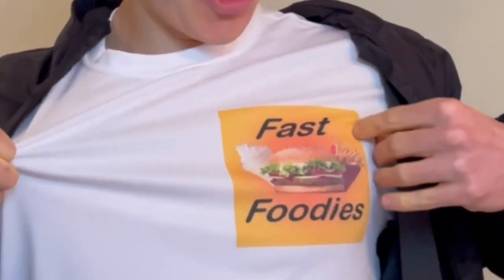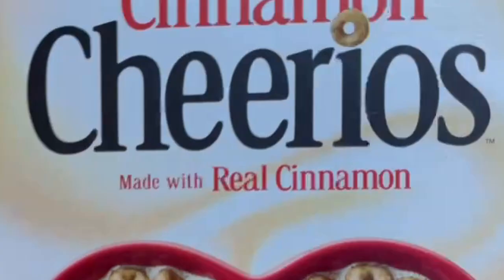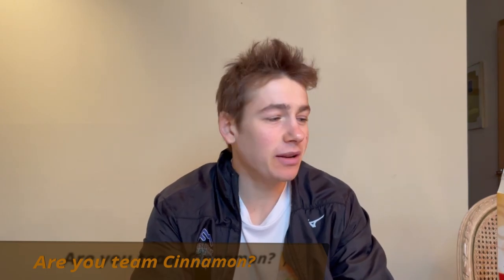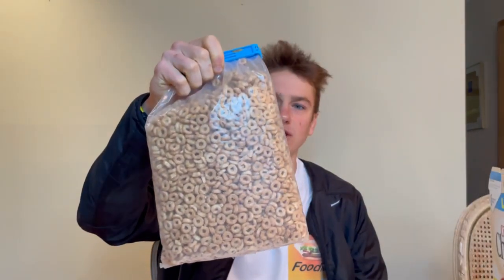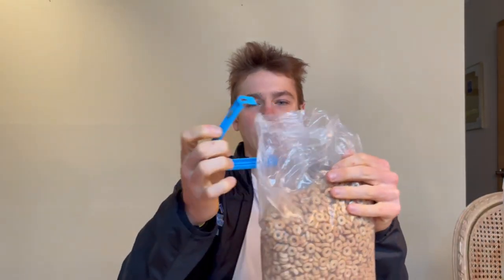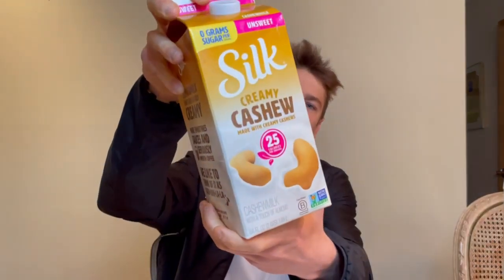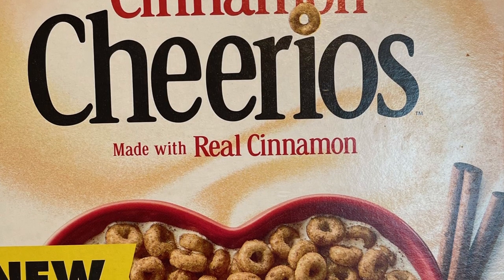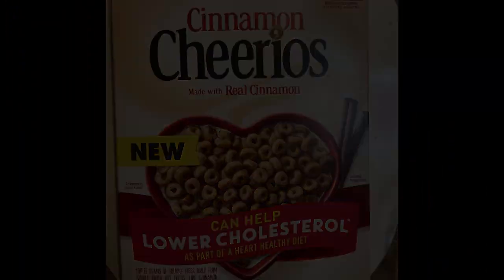NEW CHEERIOS!!! Cinnamon Flavored! Taste + Review!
Review of Cinnamon Cheerios